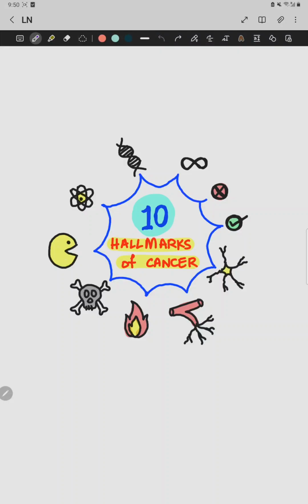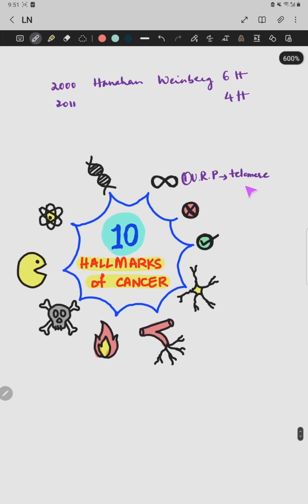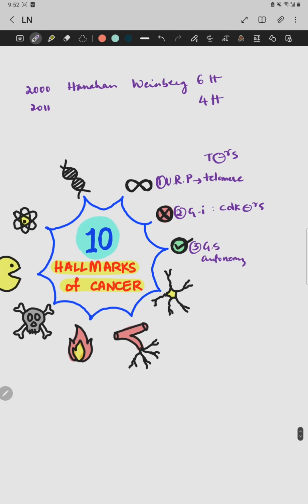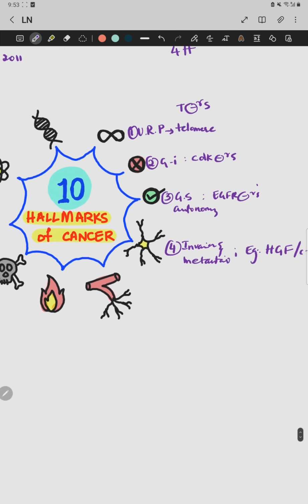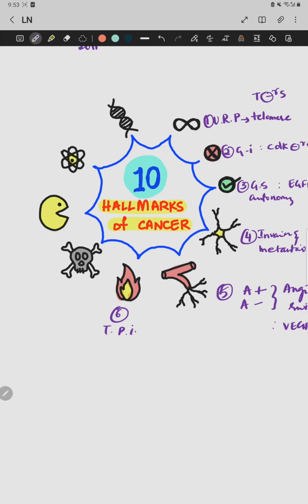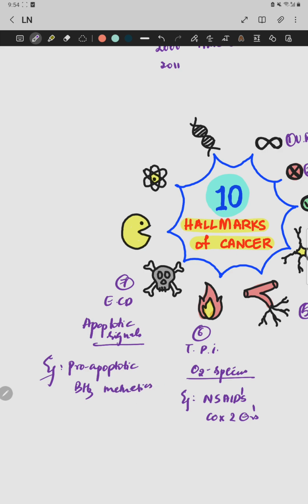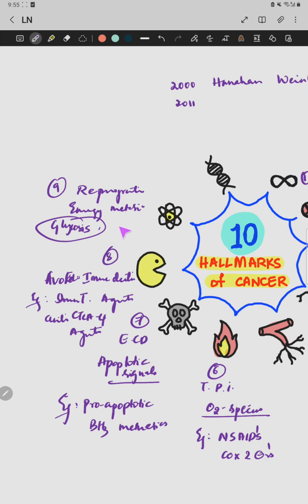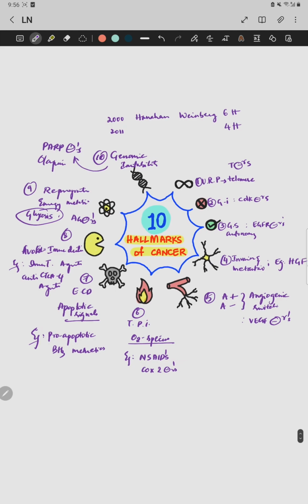Hallmarks of Cancer